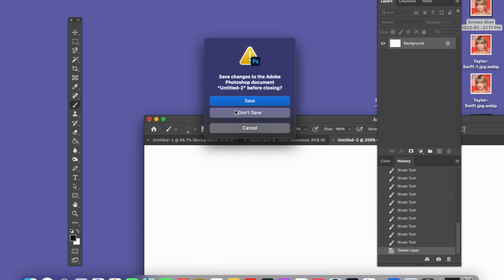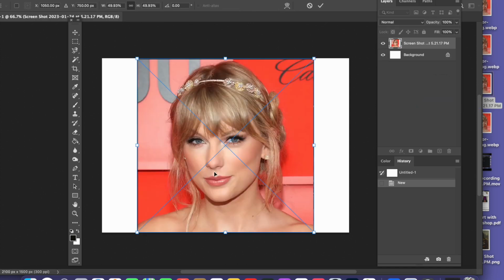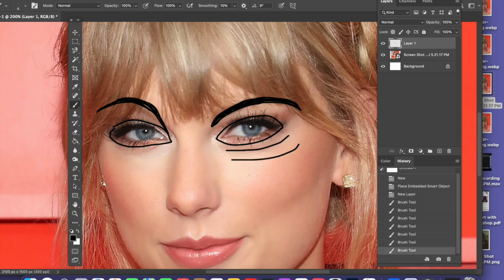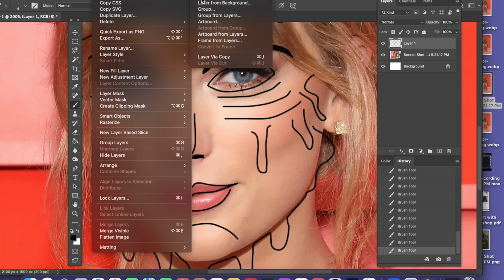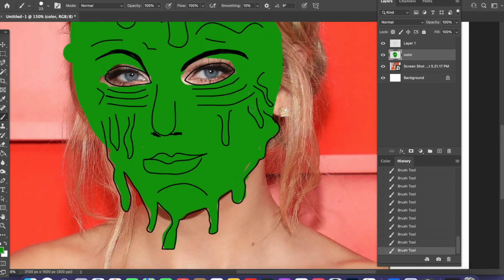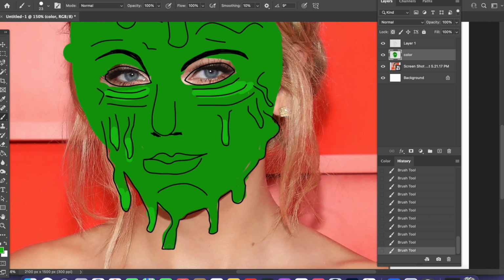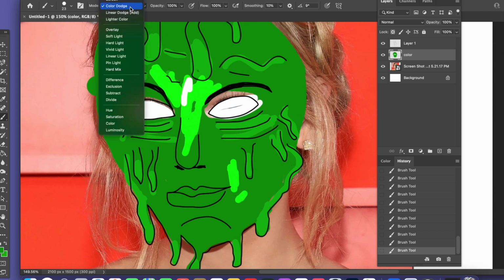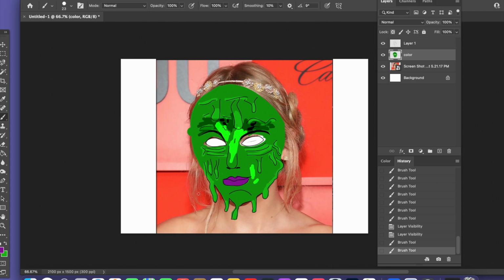Grime Art on Photosjop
Grime Art on Photoshop